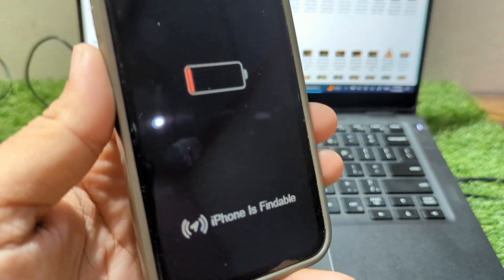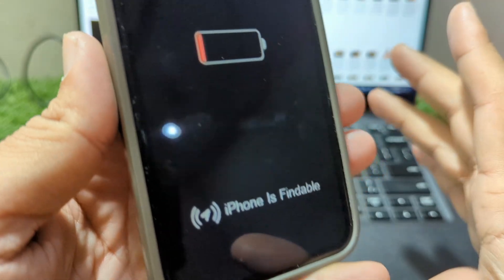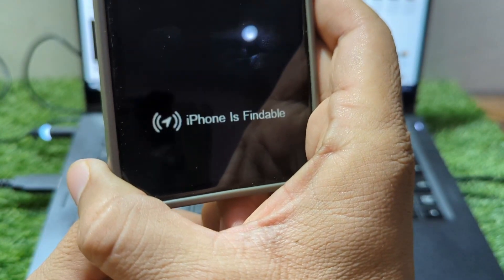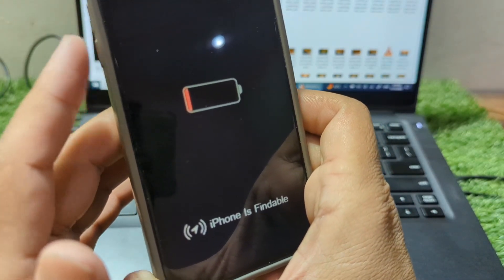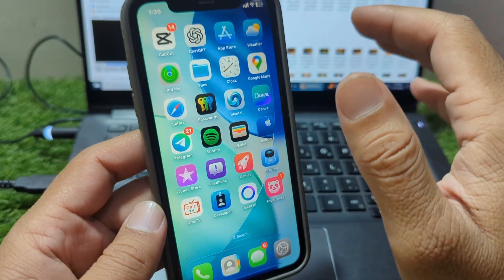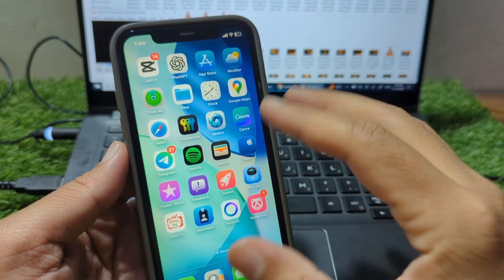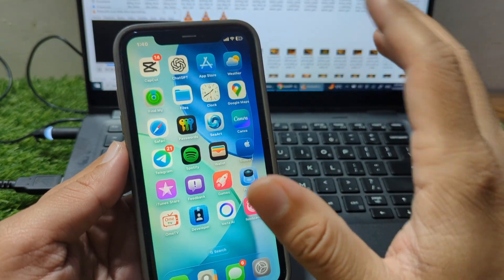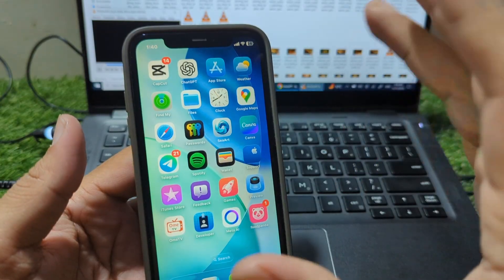How to Fix “iPhone is Findable” and Won’t Turn On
Is your iPhone stuck on the “iPhone is Findable” screen and not turning on after a restart or an update? Don’t panic — this is a common iOS issue, and in this video, I’ll show you exactly how to fix it step-by-step.

By following this guide, you’ll be able to turn your iPhone back on, get past the “iPhone is Findable” screen, and bring your device back to life — without losing your data (in most cases).

This video is perfect for anyone with an iPhone stuck on:

“iPhone is Findable, Power Off”

Black screen and won’t turn on

Boot loop

Stuck after iOS 26 update

✅ Keywords (comma-separated)

iPhone is Findable fix, iPhone stuck on iPhone is Findable, iPhone won't turn on, iPhone is findable and won’t power on, iPhone black screen fix, iOS 26 boot issue, iPhone stuck on power off screen, how to fix iPhone is findable, iPhone not turning on after update, iPhone recovery mode, iPhone force restart guide, iPhone dead screen fix, iPhone software glitch fix, iPhone restore tutorial, iPhone stuck after iOS update, iPhone power issue solution, iOS 26 problem fix, iPhone findable bug fix, iPhone troubleshooting